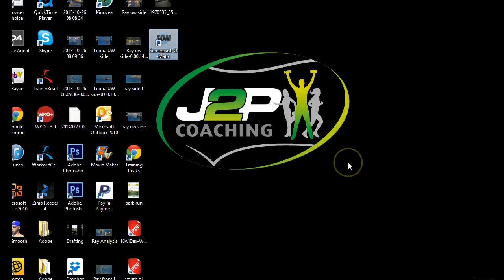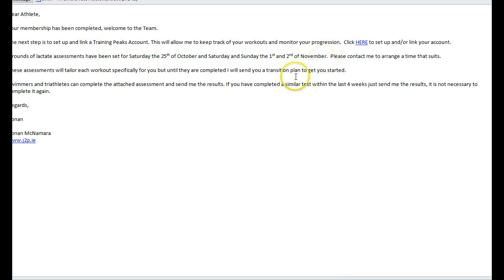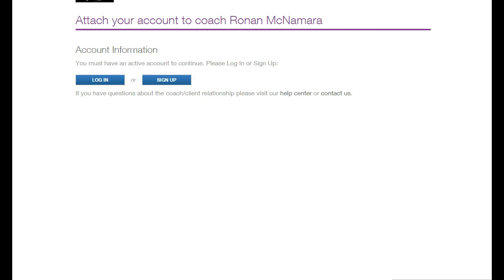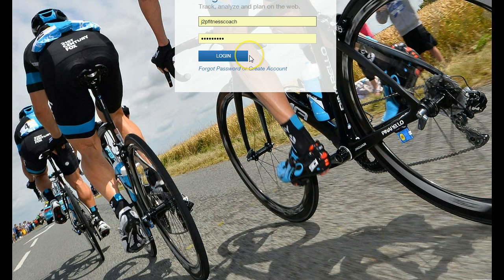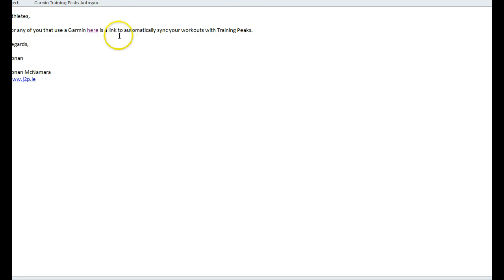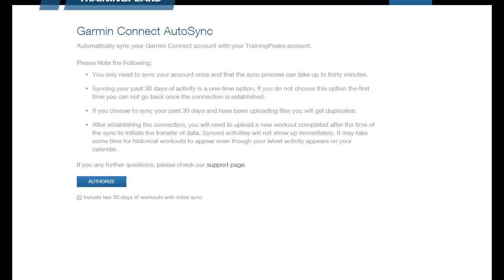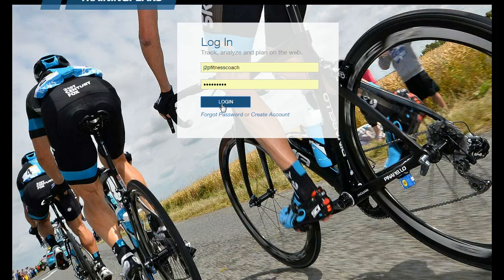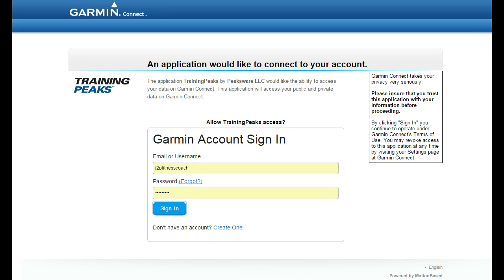Garmin Training Peaks Autosync